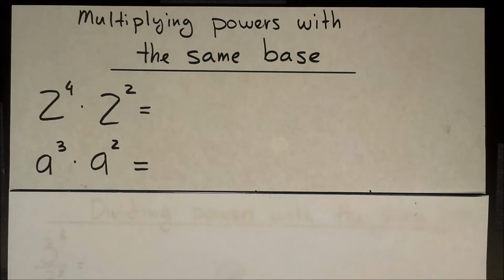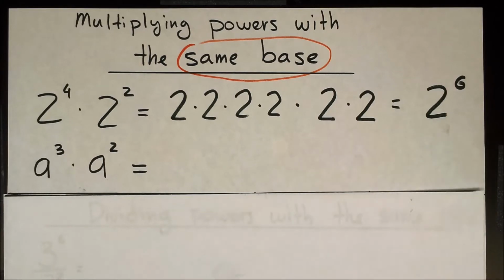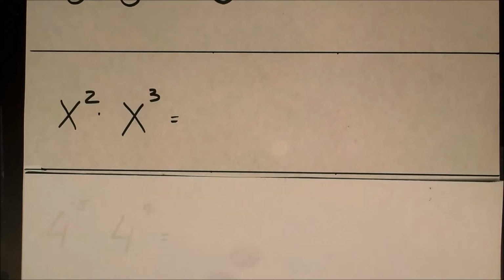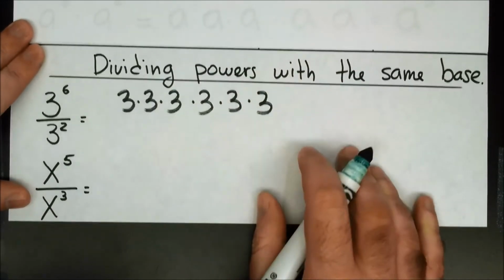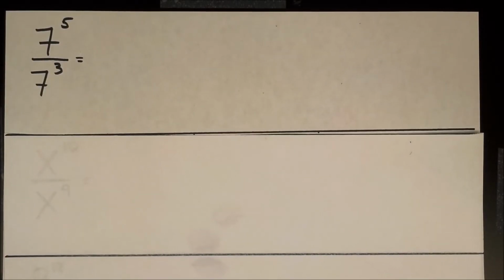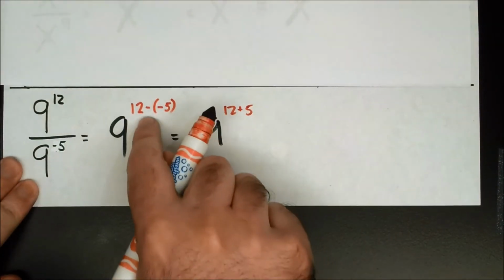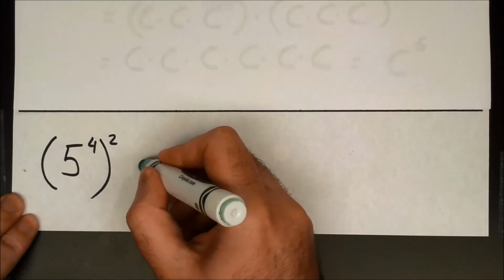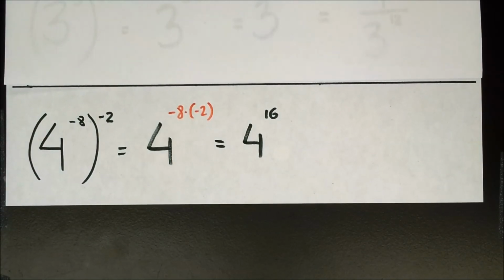CH 4.3 Properties of Exponents